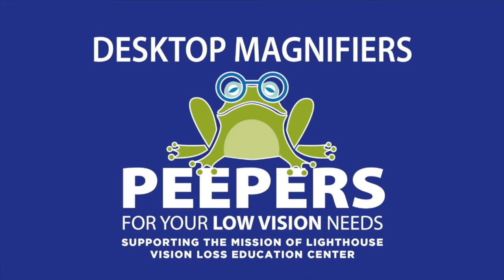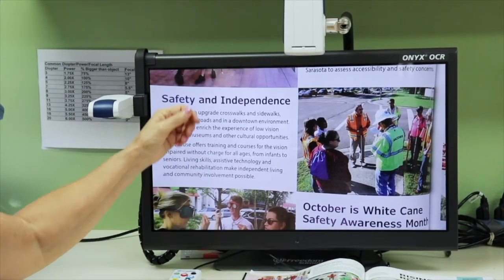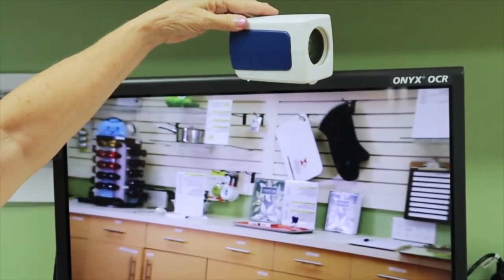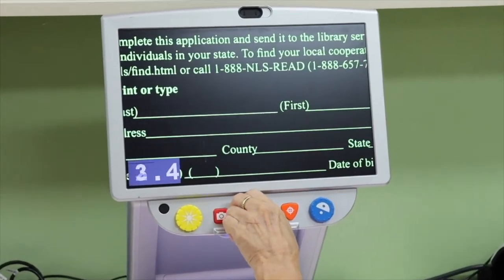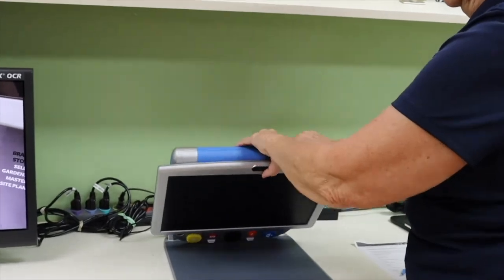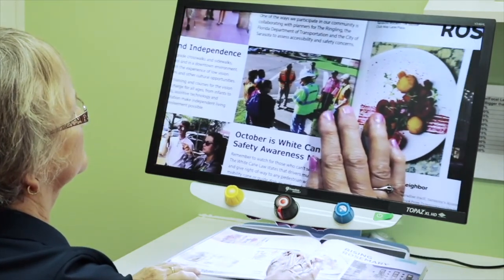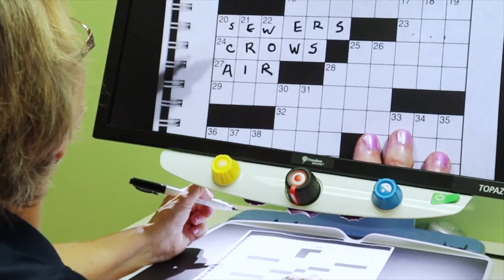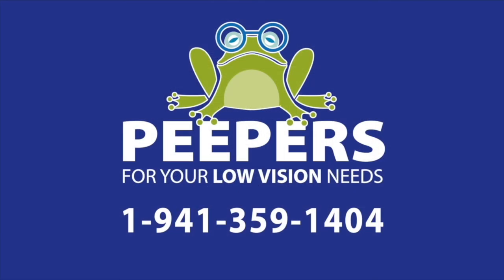Desktop Magnifiers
Demonstration of desktop video magnifiers at Peepers